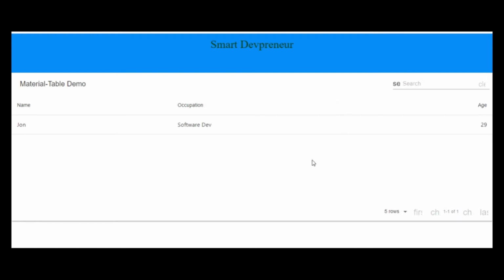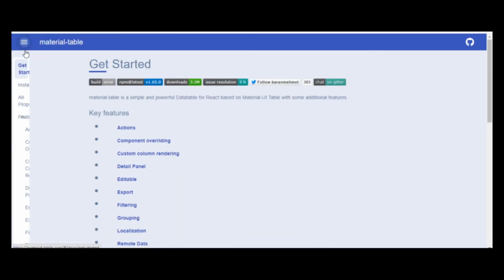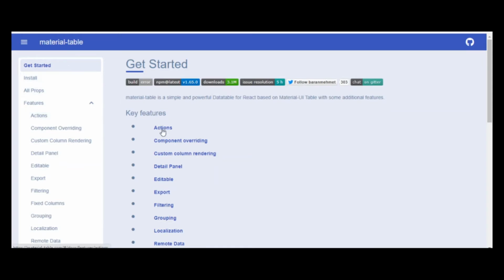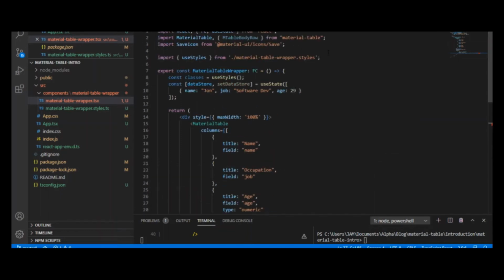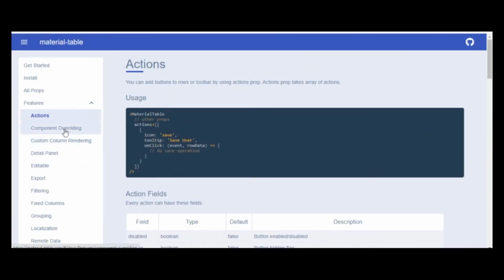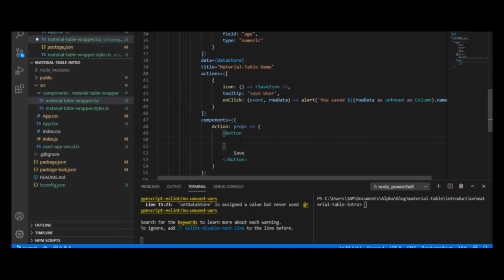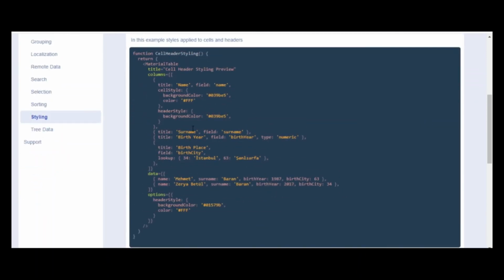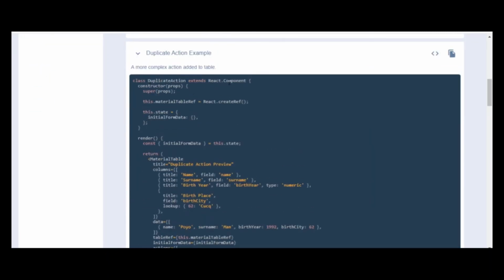Intro to Material Table with Examples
I dive into the material-table for react docs and create some examples.

Material-Table for react was originally created by Mehmet Baran and he did a great job.